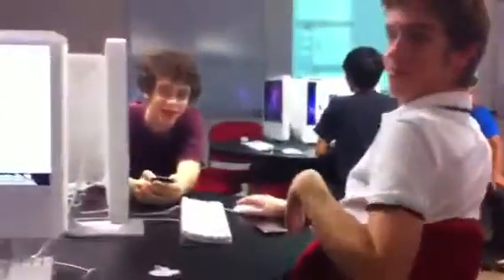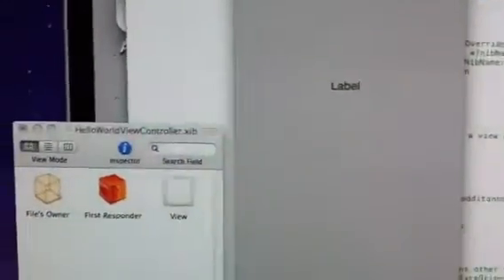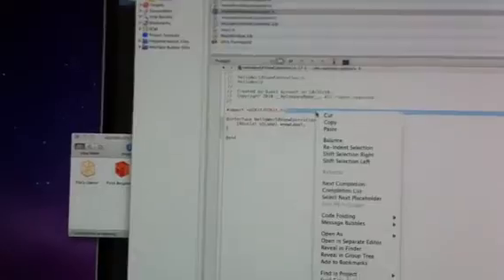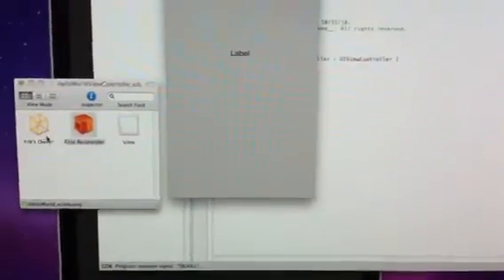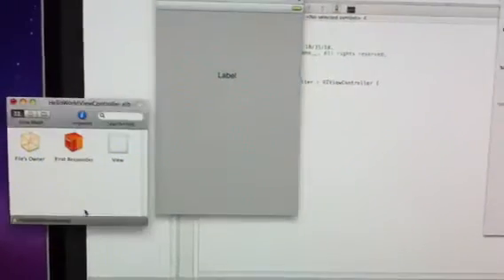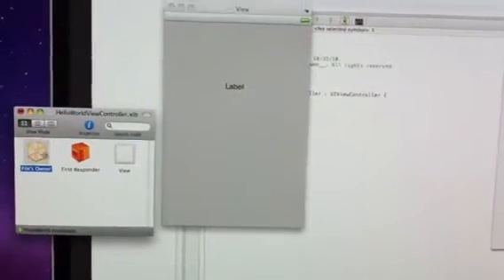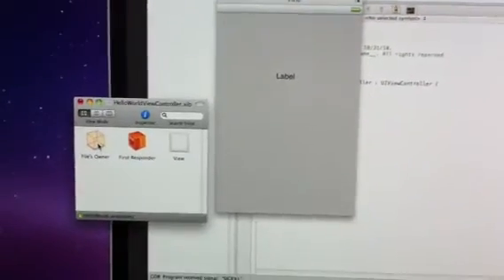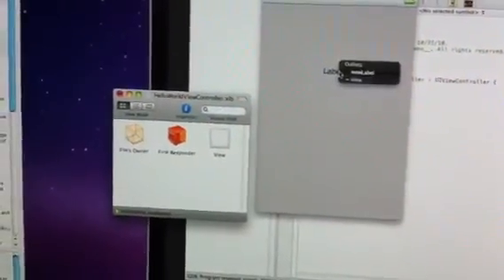Halloween app dev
Hahah yeah...